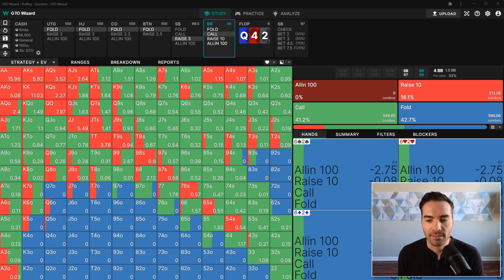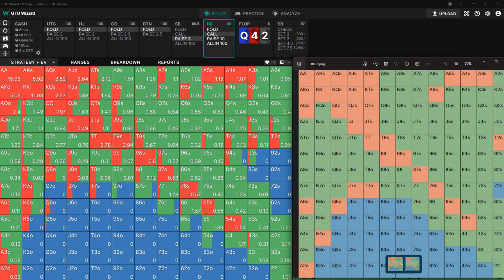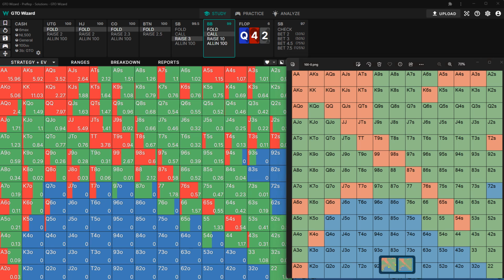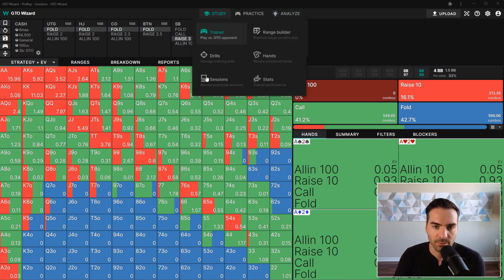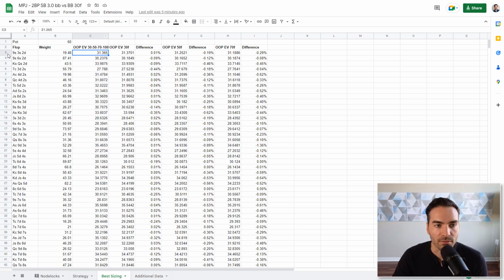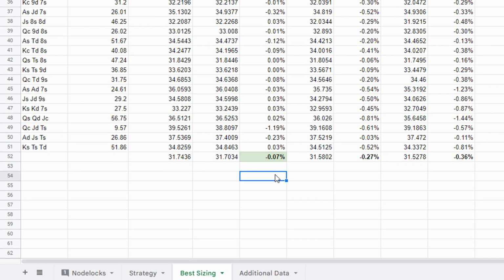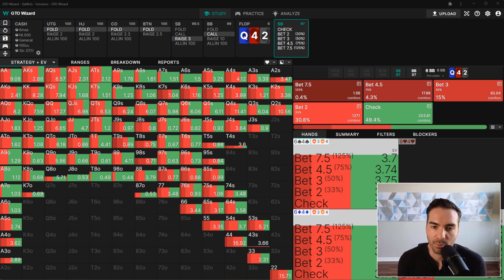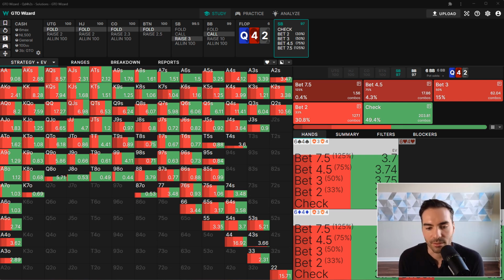Solvers and Trainers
In this episode, I talk about game theory optimal (GTO) solvers and trainers, how you can simplify their outputs when you study, why I do *not* think trainers will be used as real-time assistance (RTA), and more.

Timestamps:
0:00 Intro
0:58 Rounding Strategies
8:55 Simplifying Bet Sizes
15:45 Betting Your Entire Range
20:25 Why Trainers Won't Be Used as RTA
31:41 Which Trainer Is Best?
32:26 Making a Study Plan
34:59 Will Solvers or AI Kill Poker?
37:37 Learning Types
40:54 Does a Solver Have a Positive Red Line?
43:56 How To Explain a Solver's Actions

Learn about Mobius Cash, my coaching program for high stakes cash game players